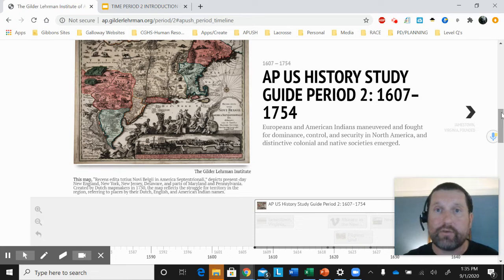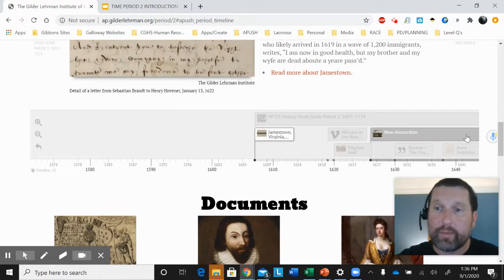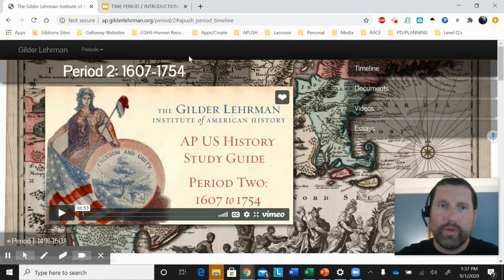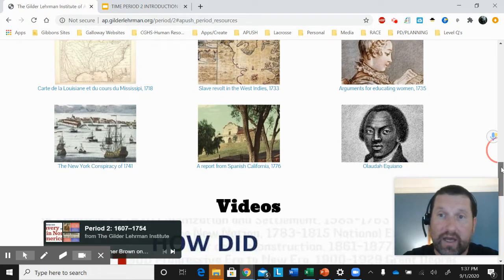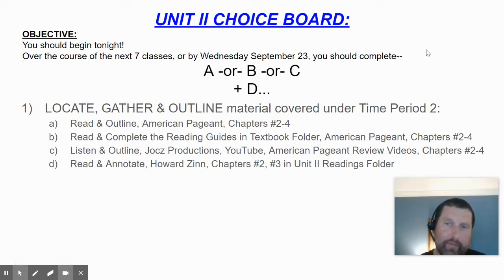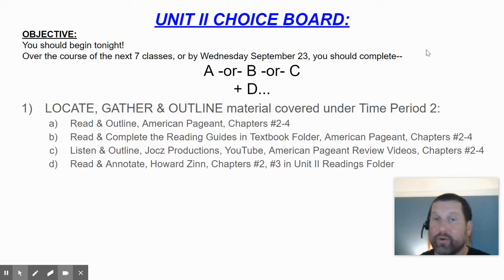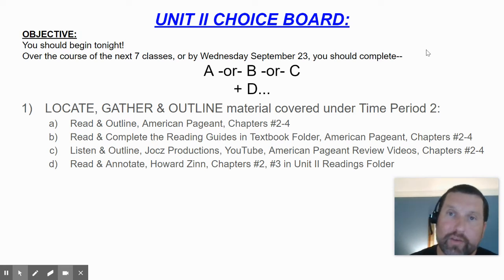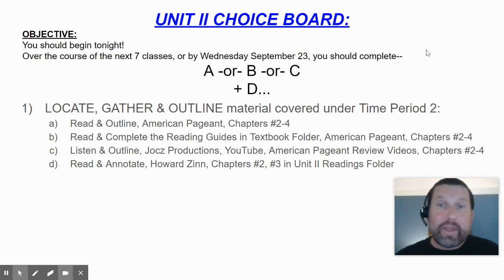Time Period 2, Day #1: Introduction & Choice Board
Intro to "surfing" Gilder-Lehrman, + TP2 Reading/Notes Assignment